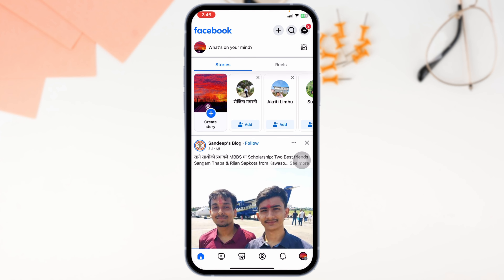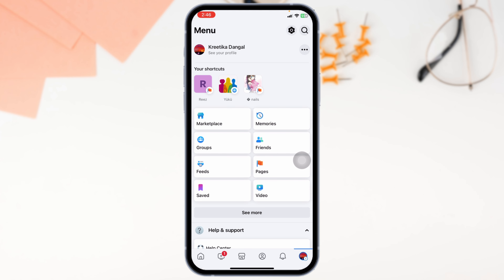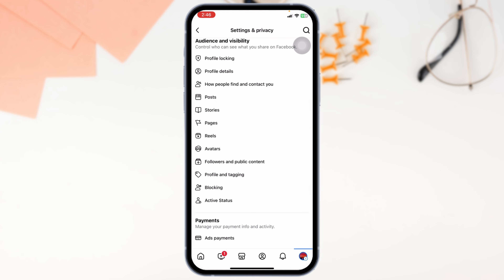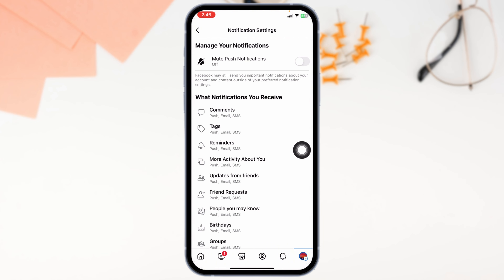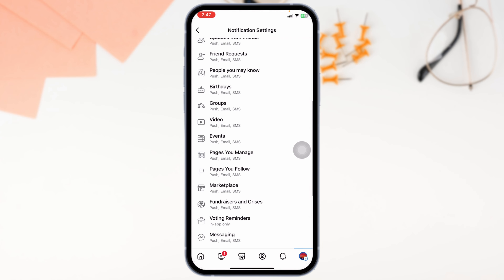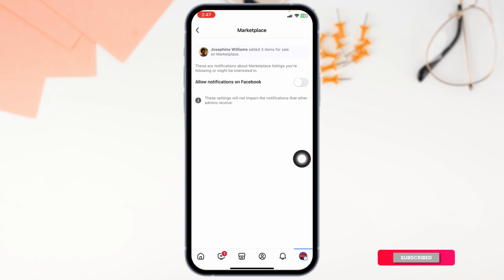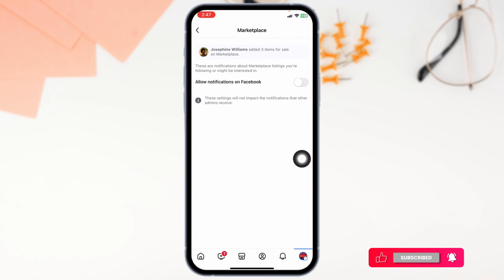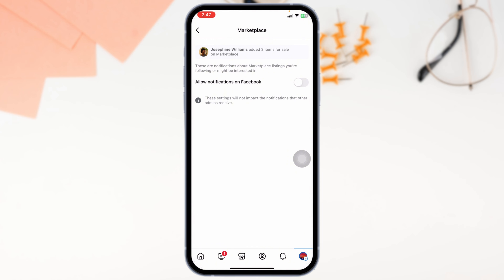How to Stop Facebook's Annoying Marketplace Notifications 2024 (EASY FIX)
Eliminate unwanted Marketplace notifications on Facebook with our easy guide. Customize your settings to stop the constant alerts and enjoy a distraction-free experience.

In this video:
0:00 - Introduction
0:05 - How to Stop Facebook's Annoying Marketplace Notifications

Learn how to adjust your notification settings on Facebook to block Marketplace alerts and keep your notifications clean in 2024!

Take control of your Facebook notifications today!